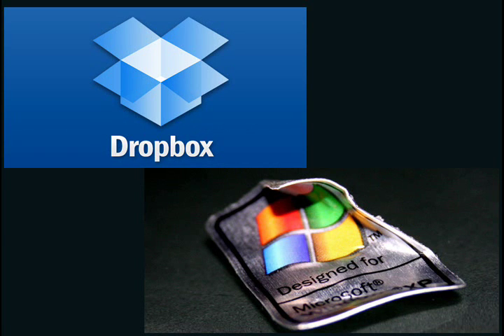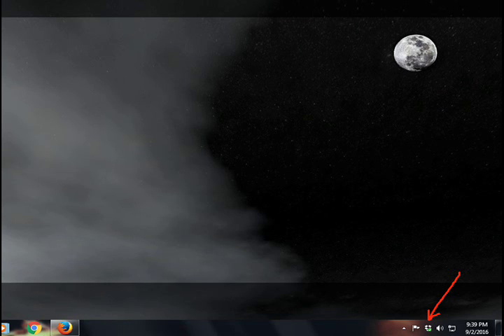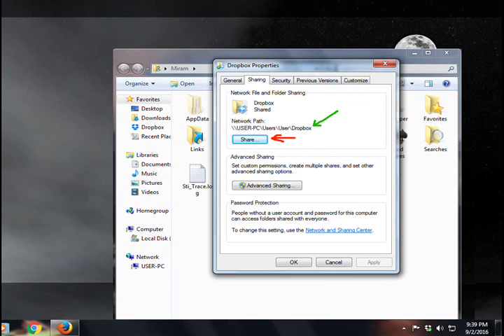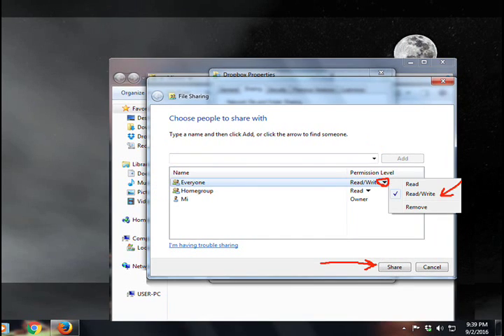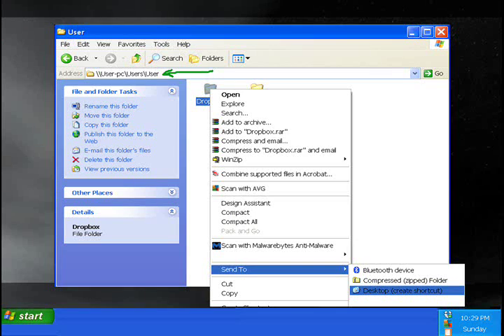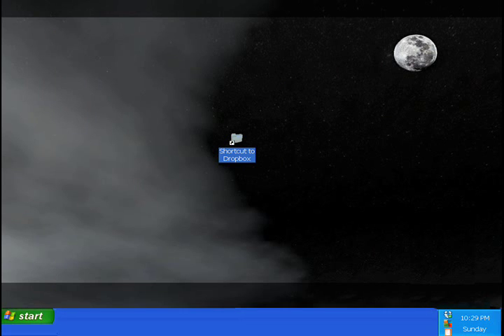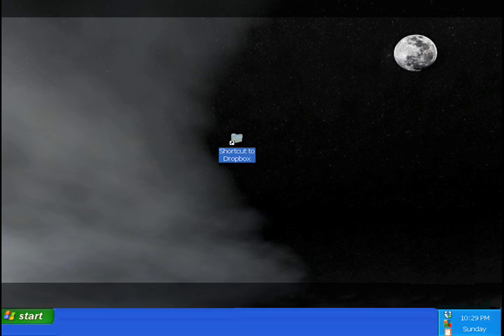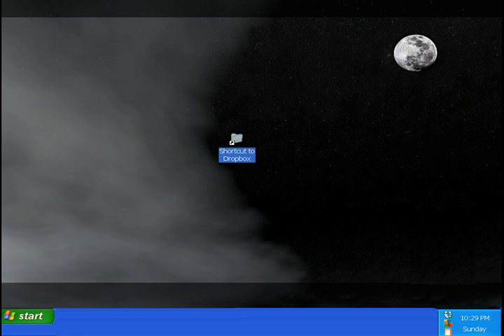Dropbox Windows XP Fix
How to get your Dropbox working on your Windows XP

About the Path.
The path on the win7 machine will be C:\something\something
When you enter the path from your xp machine you have to include the name of the win7 computer, so it will look something like this \\compName\something\something\dropbox
Please Note: The paths on your computer will be different from mine.